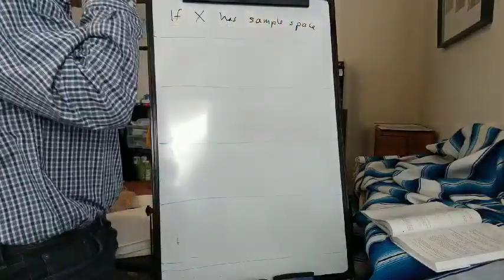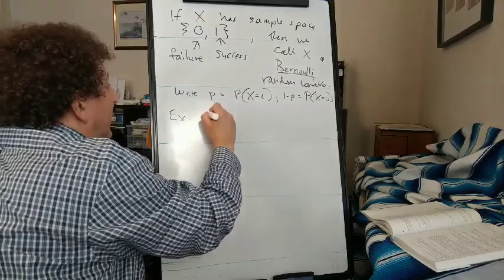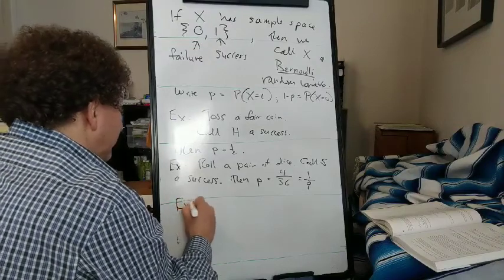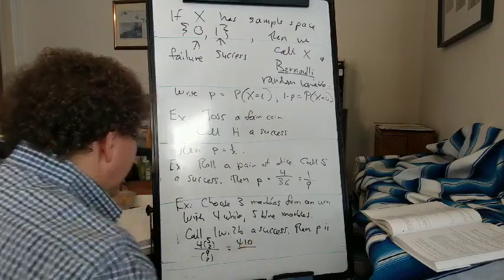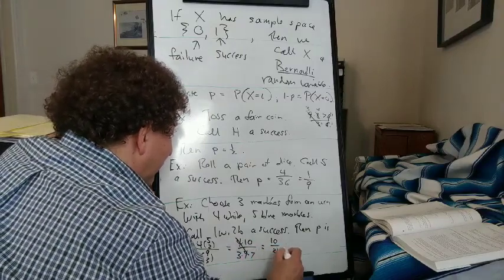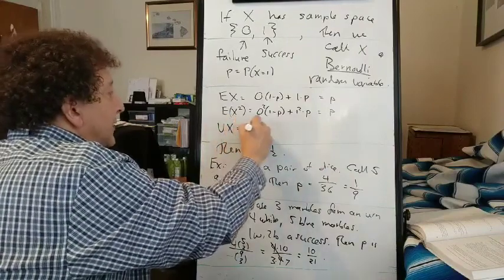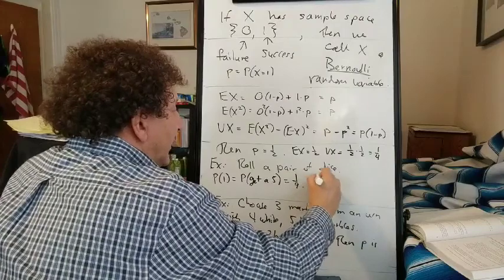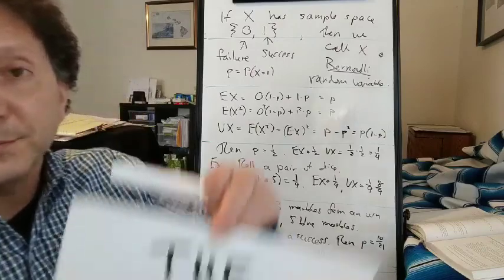MATH 263 Week 6 Lesson 4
Bernoulli random variables